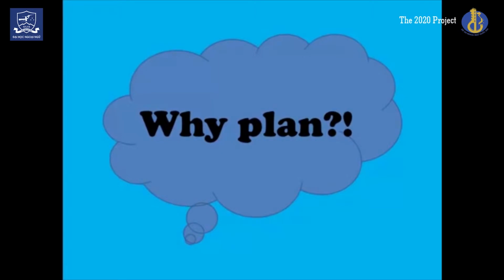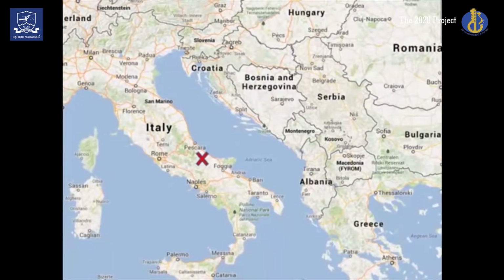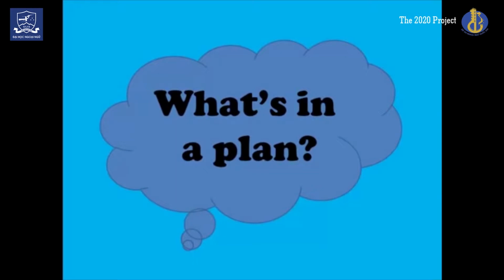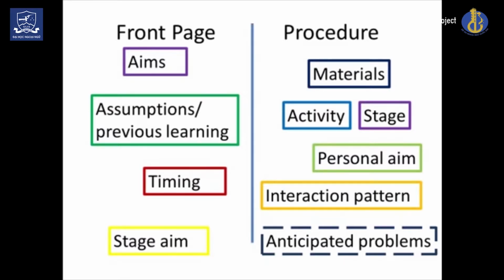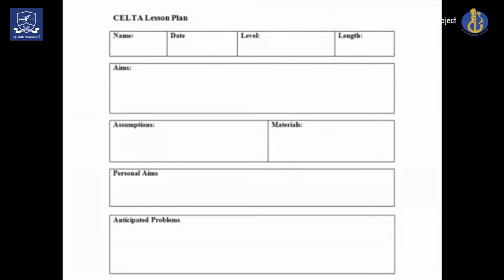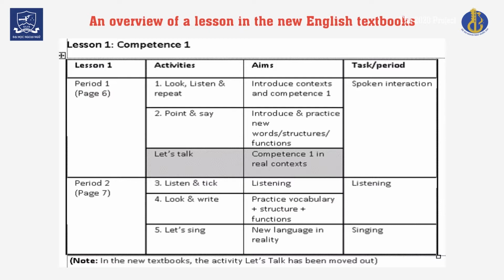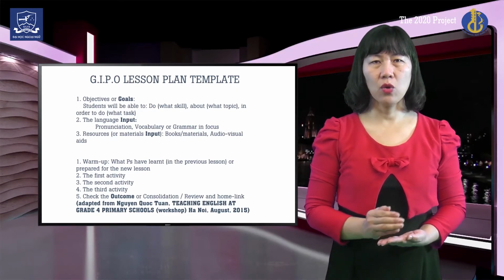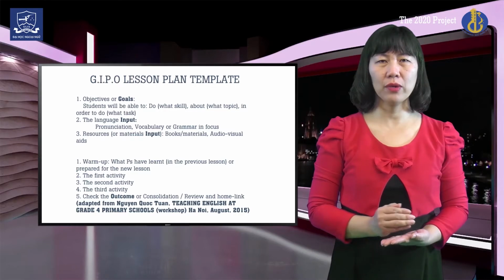M6 Lecture 2 Components of a lesson plan